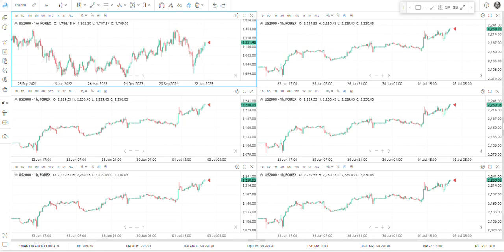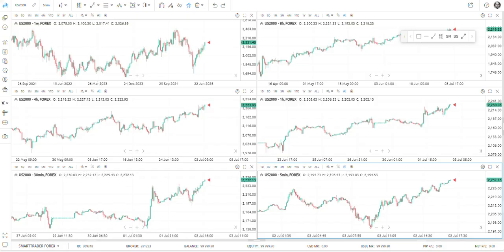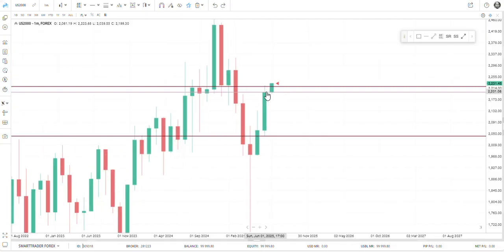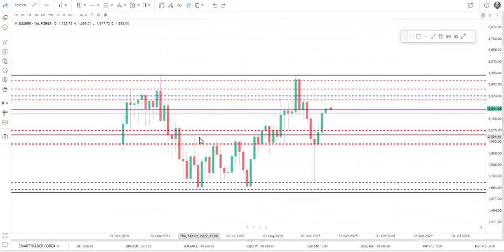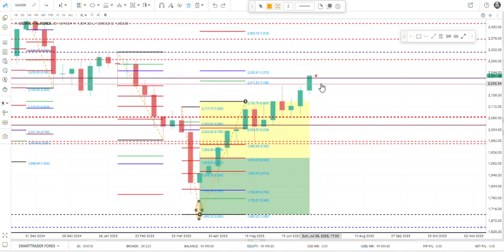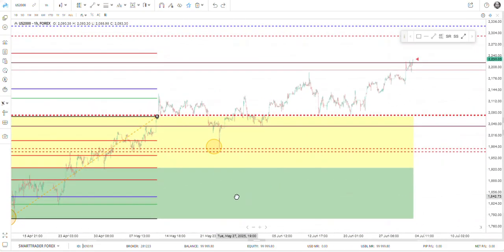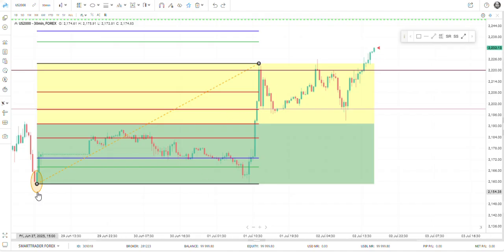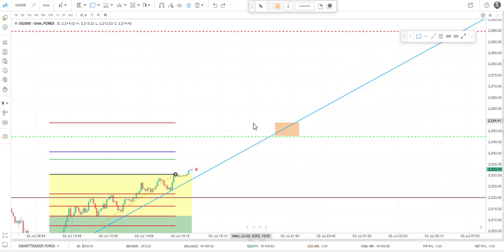Top-Down Analysis on Russell 2000 and how I got started in Trading.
🎥 Welcome to My Setup Sessions — this is my 3rd session, but 1st video where I share the story behind my trading journey. I give you guys a treat on analyzing how I achieve my setups from my weekly top-down analysis.

In this episode, I break down:
✅ How I started with IM Academy and grew through accountability groups
✅ Why I left my job and bet on myself
✅ My biggest struggle — not holding my trades — and how this channel is helping me overcome it

This isn’t just about profits. It’s about discipline, growth, and mastering my mindset as a trader.

🧠 *Documenting the Discipline Behind the Profits*